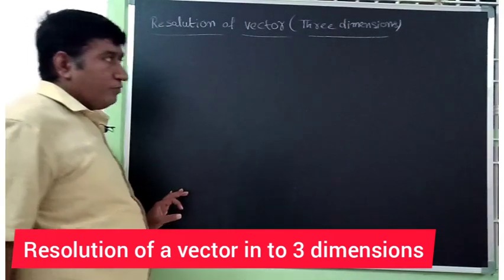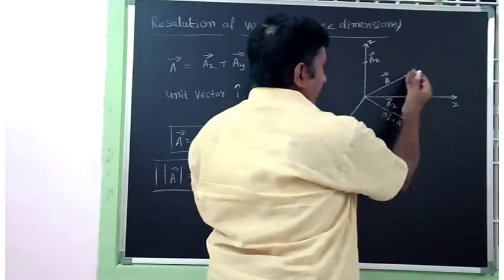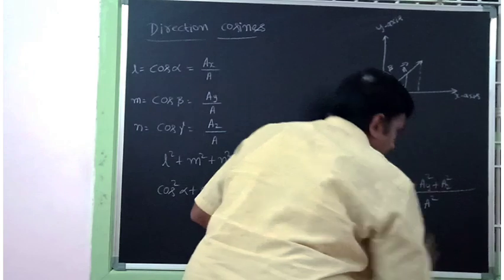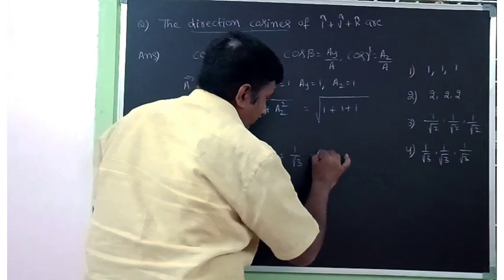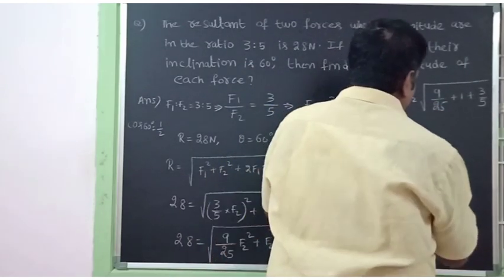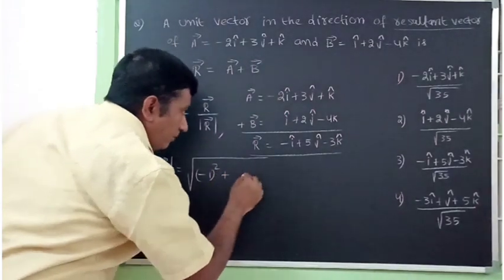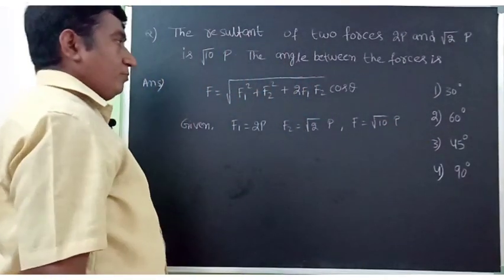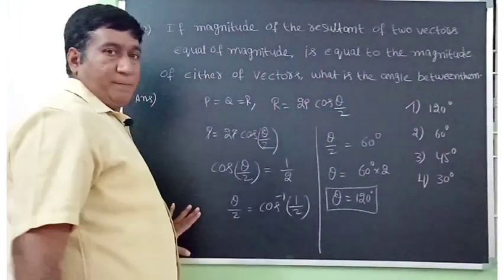resolution of vectors in to 3 dimensions and direction cosines class 11 physics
resolution of vectors in 3 dimensions and  direction cosines class 11 physics
resolution of vector in 3D
direction cosines
 a vector can be resolved in to 3 components along x - axis, y-axis and z-axis
magnitude of vector also explained in detail
direction cosines explained with help of diagram.
numericals related to parallelogram law of vector addition , application explained.